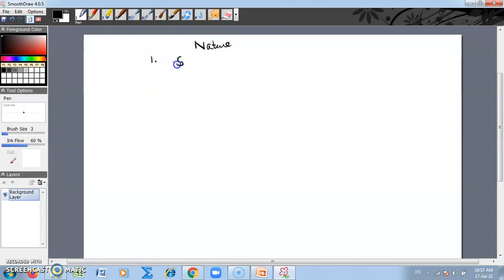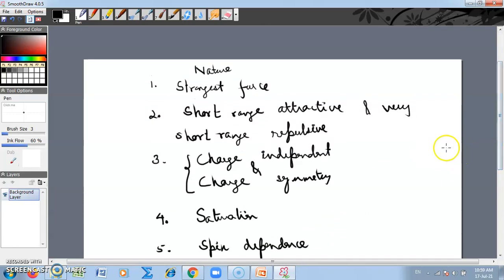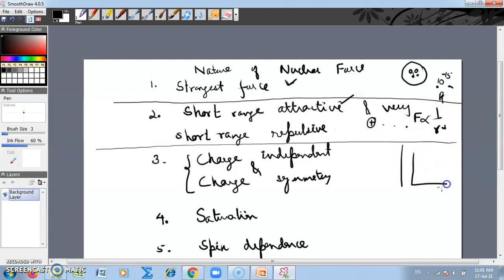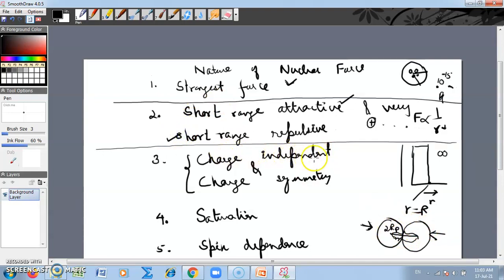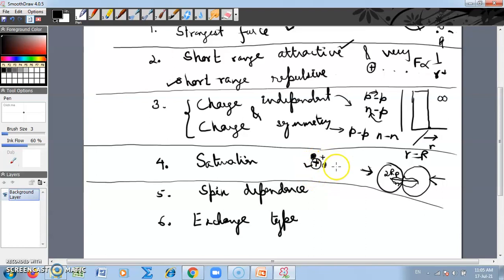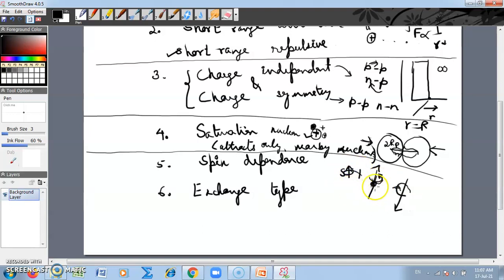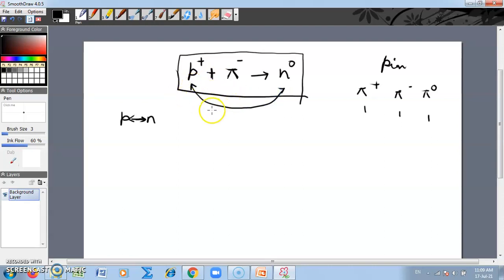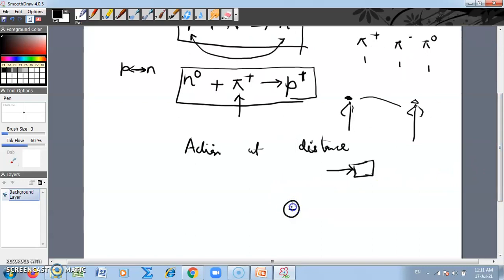Nuclear 8 a